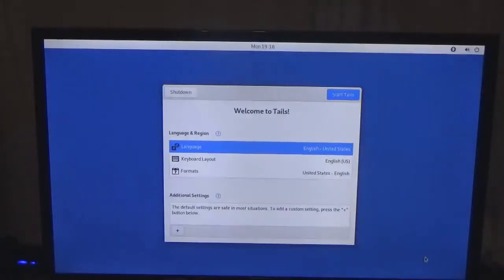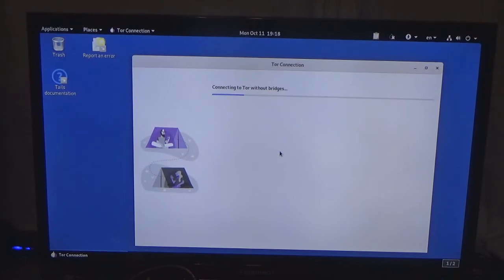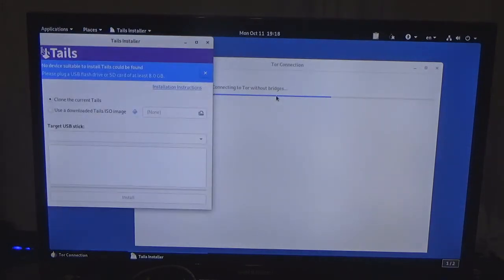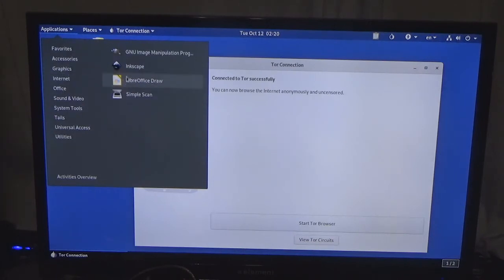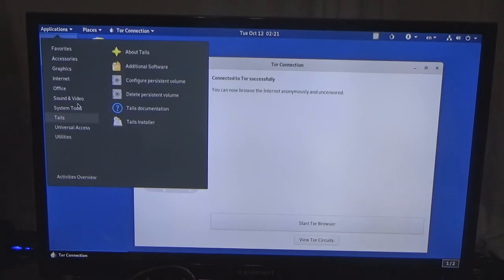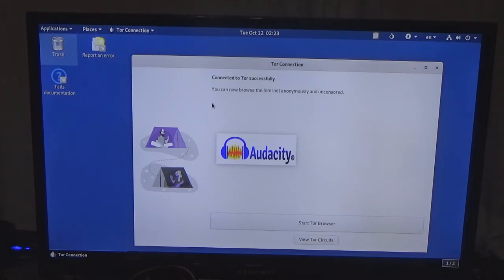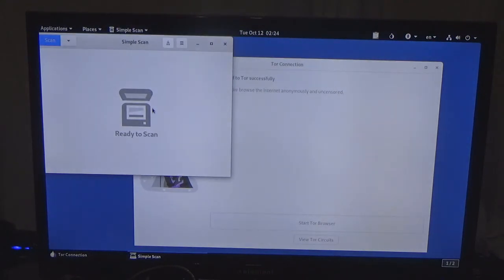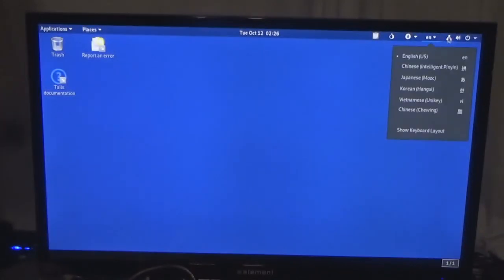tails linux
this video gives a  a look on how tails Linux works